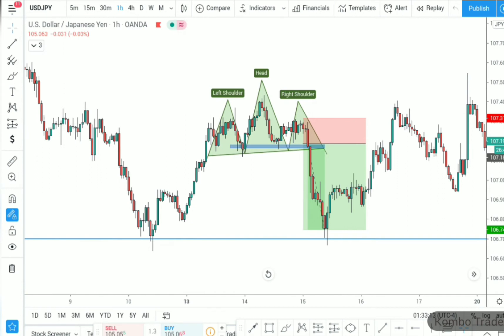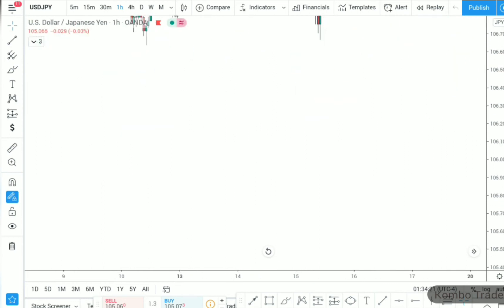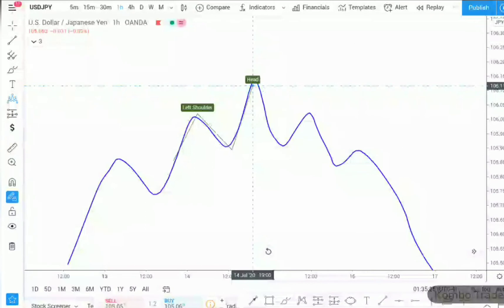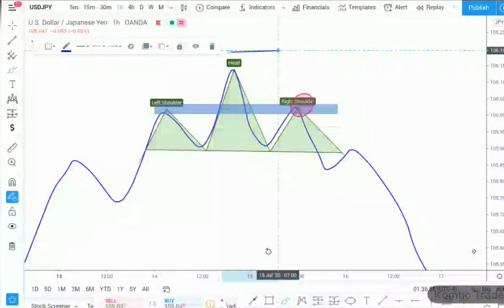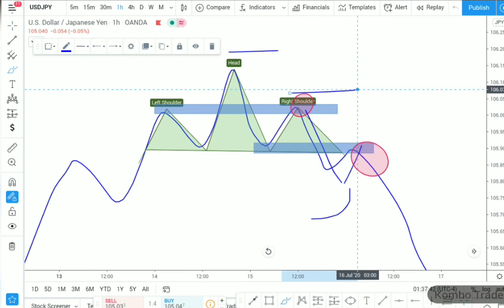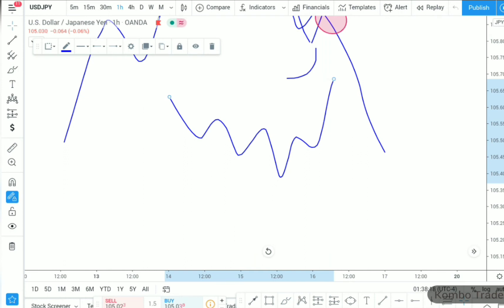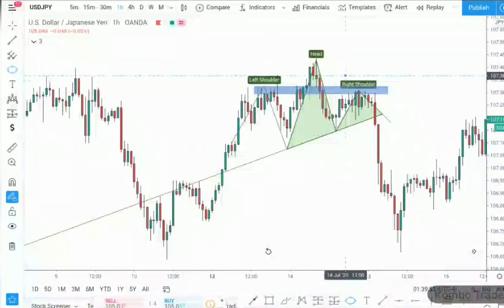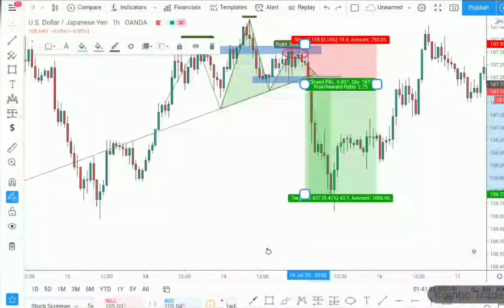forextrading How to trade head and shoulder pattern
Hi all trader in this video you will learn exactly to trade head and shoulder pattern ..
head and shoulder is one of the most powerful pattern in the market if you know how to use properly because all the big bank hedge fund and big institution are using this pattern to trade in the market.
Join free telegram channel:@kombotrader